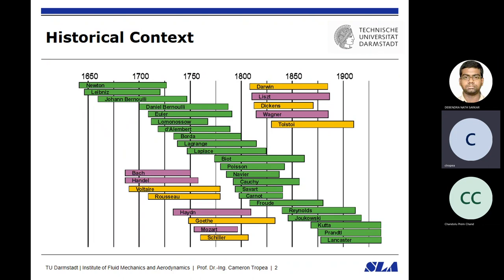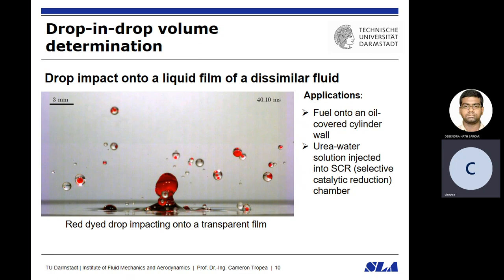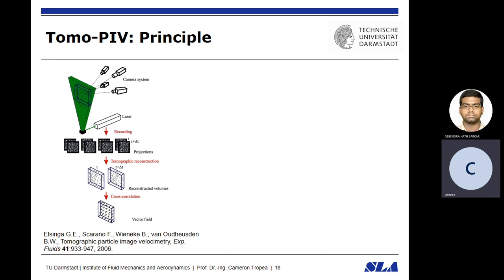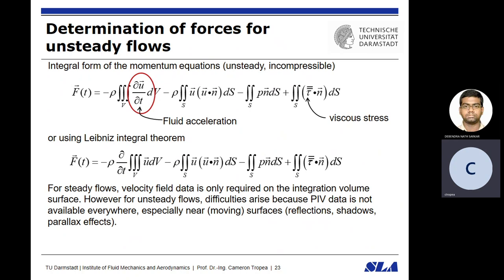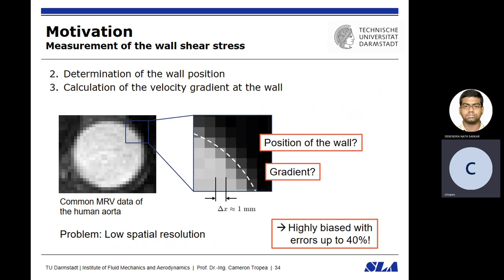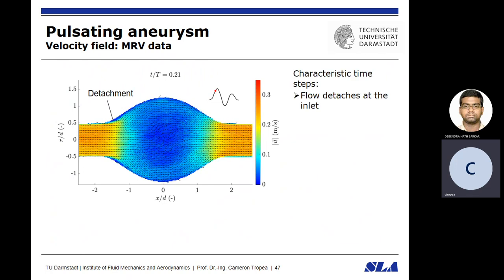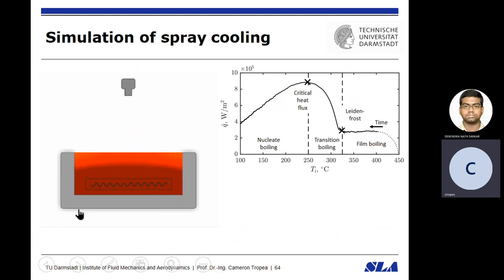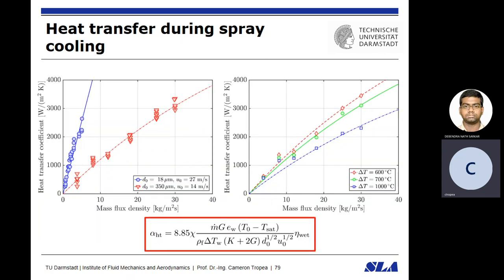Mathematics: An Essential Toolbox in Fluid Mechanics Research - Prof. Dr.-Ing. Cameron Tropea (em)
Talk Date: 21 - October - 2022
Title: Mathematics: An Essential Toolbox in Fluid Mechanics Research
Speaker: Prof. Dr.-Ing. Cameron Tropea (em), Institute of Fluid Mechanics and Aerodynamics Technische Universität Darmstadt, Germany. VAJRA Faculty, Mechanical Engineering, Indian Institute of Science (IISc).

Abstract: Using examples from current and past research topics being pursued at the Institute of Fluid Mechanics and Aerodynamics at the TU Darmstadt, the potential for enhancing research output and impact through collaboration between engineers and mathematicians is explored. Several specific directions will be elaborated, including optimization problems, data assimilation and regularization, machine learning (support vector machine), and problems of spectral estimators from irregularly sampled data.